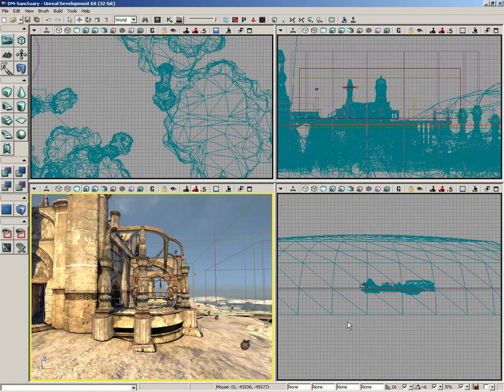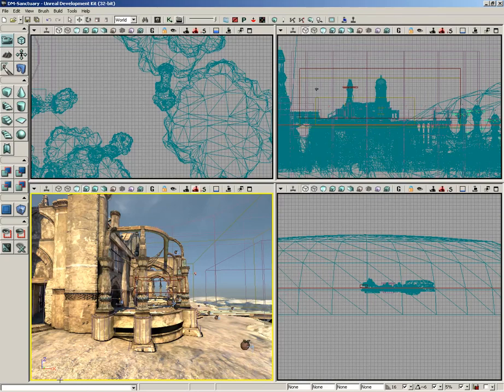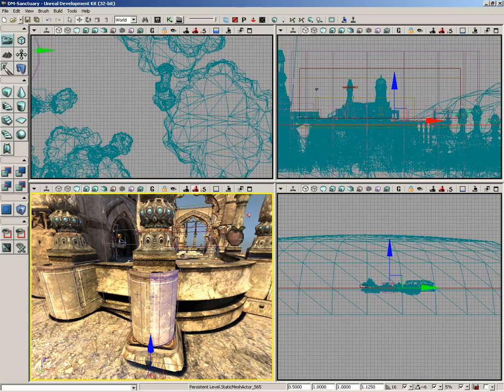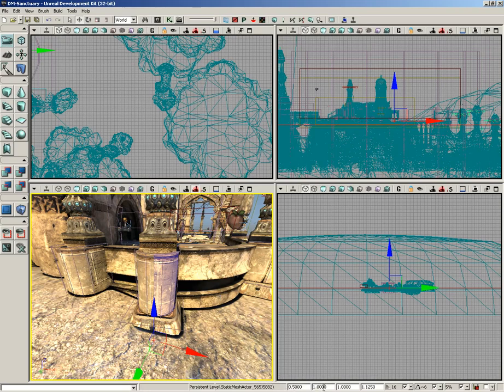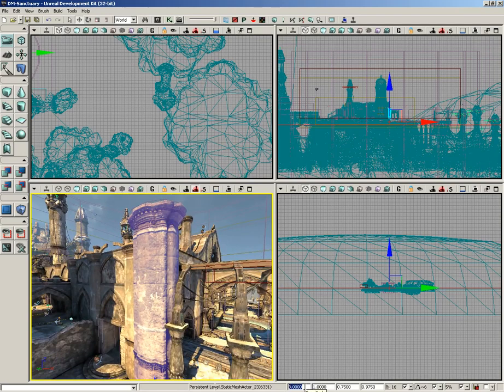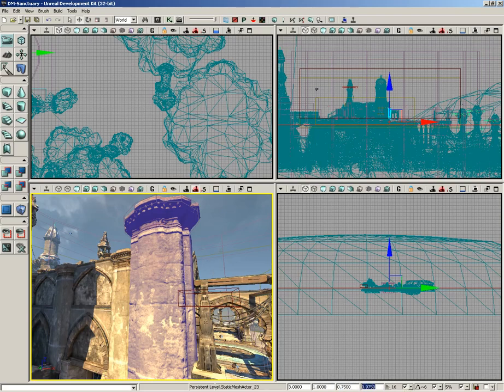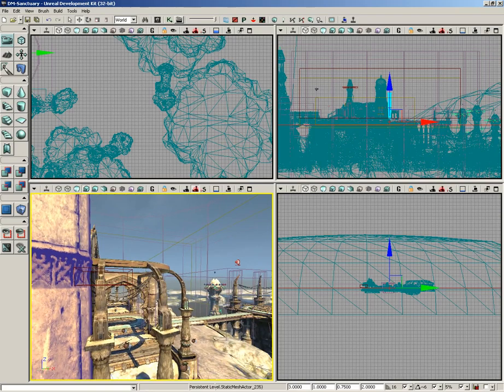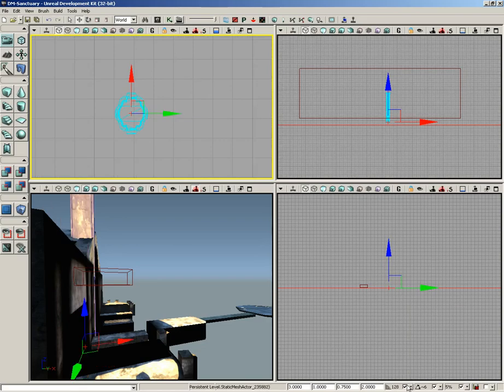User Interface - Console Bar